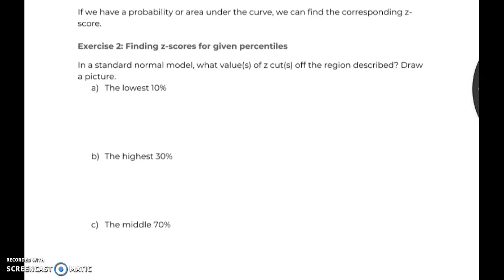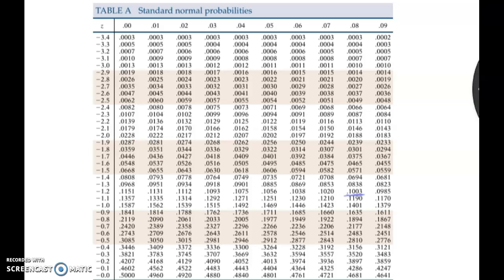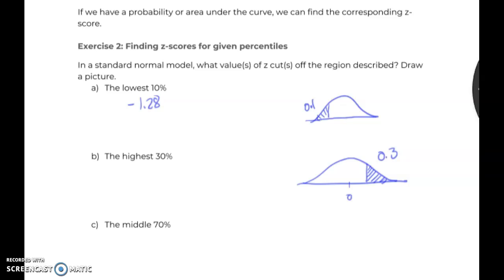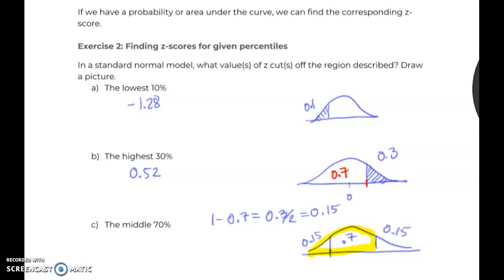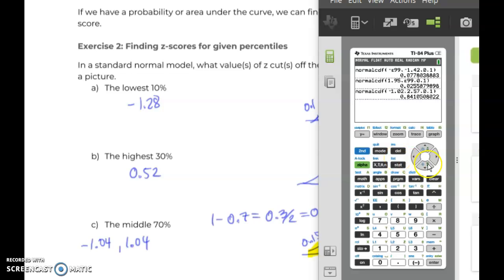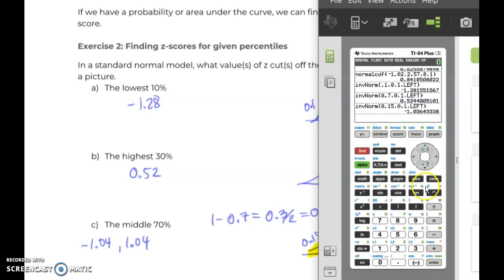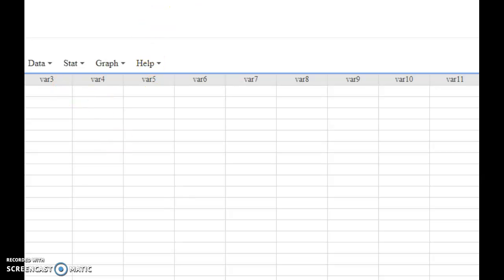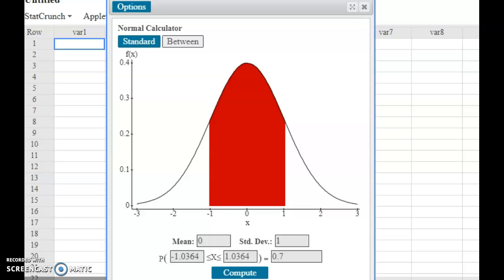Inverse Standard normal